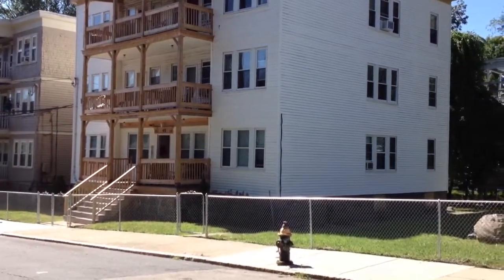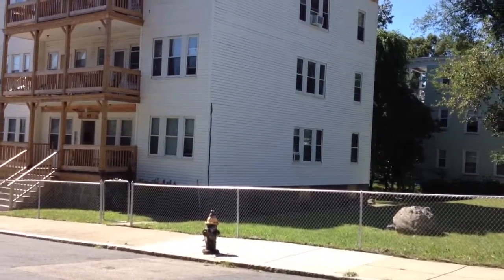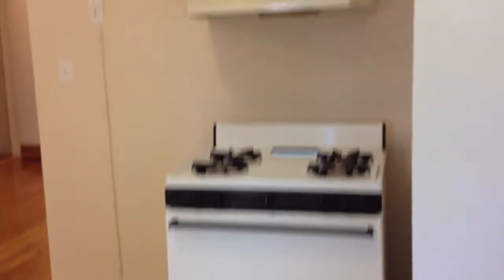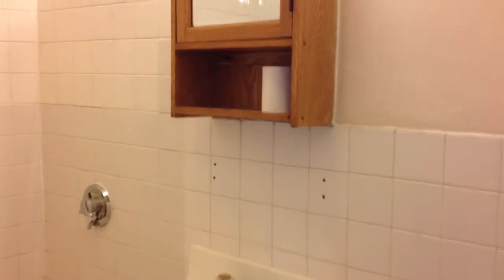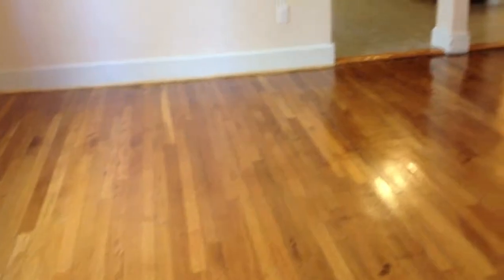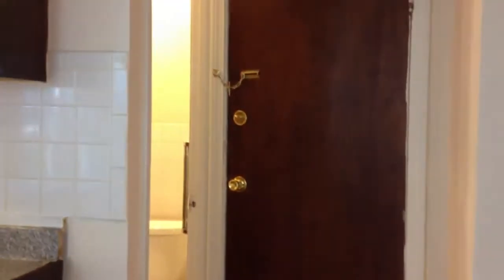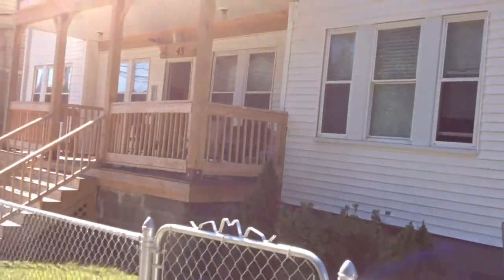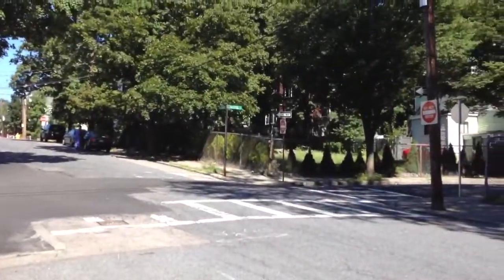45 Fottler Road, Unit 1, Mattapan, MA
A video tour of 45 Fottler Road, Unit 1, Mattapan, MA provided by Jonathan Bowen of Jonathan Bowen Real Estate, LLC. in order to get more information on this or any other property located in Greater Boston and the Eastern Massachusetts area.